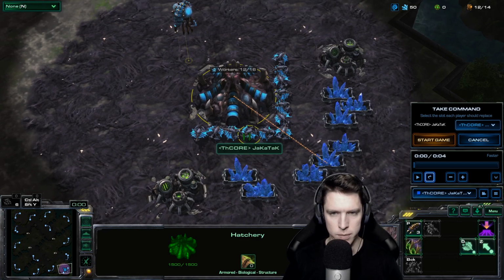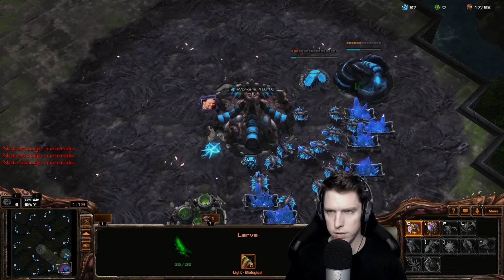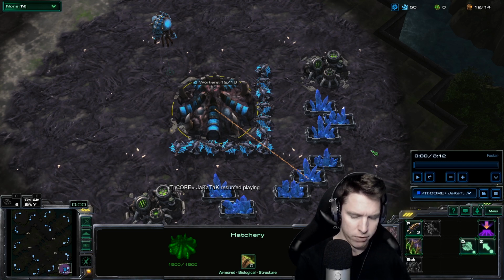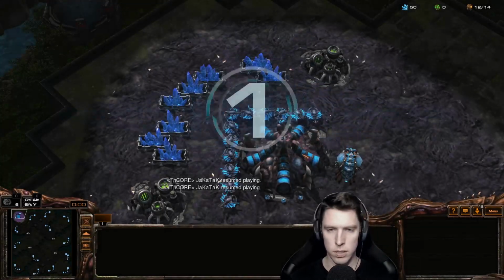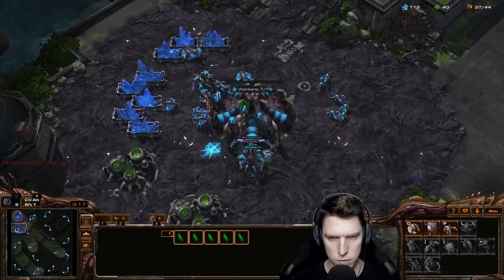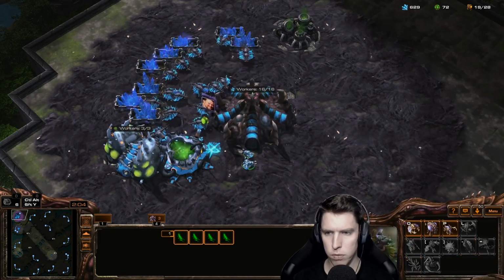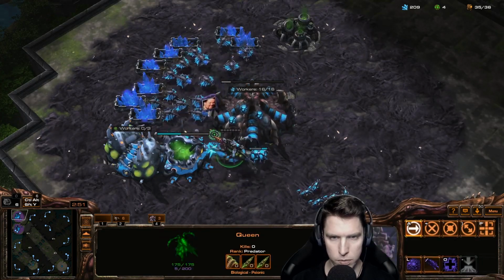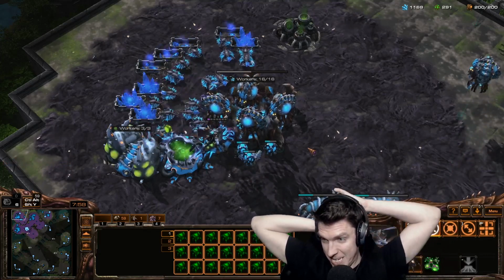TheCourse: Zerg Edition - Part 10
JaK

I acknowledge that no other copyrighted material is in this video.